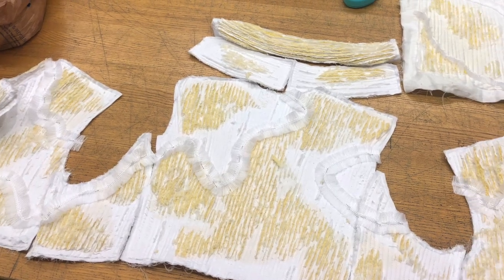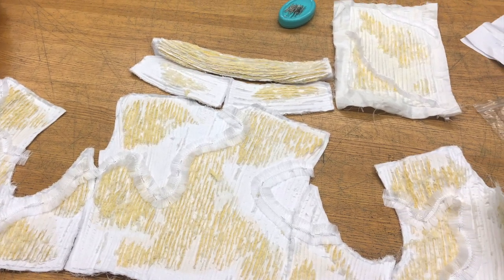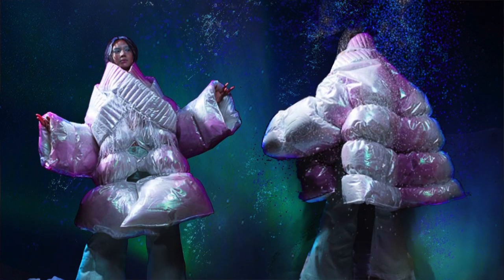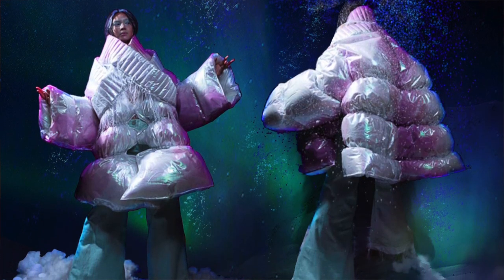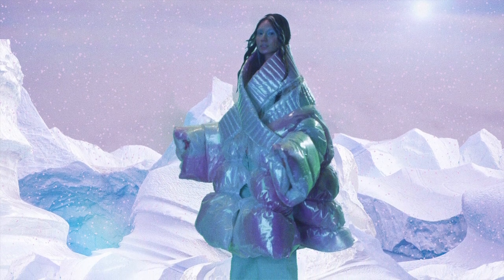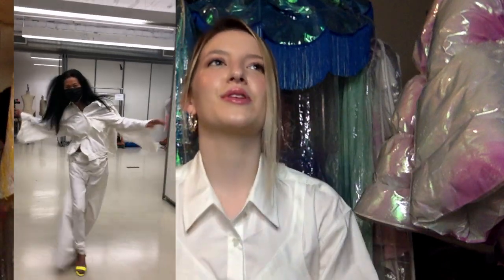Process Details - The Weathering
Process and textile creation for "The Weathering"- Senior thesis collection by Eliana Batsakis. To hear more about Eliana's concept, check out her video "Collection Overview- The Weathering."